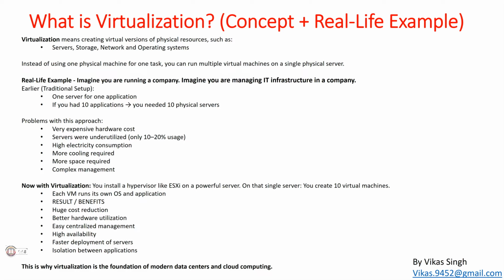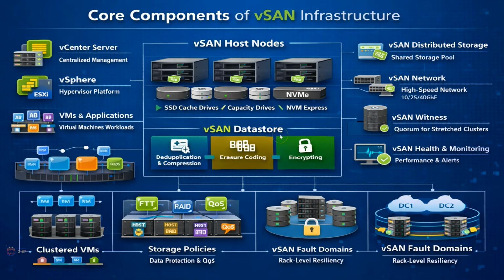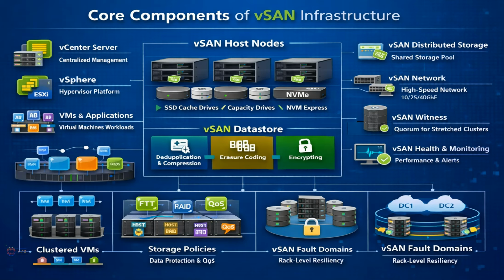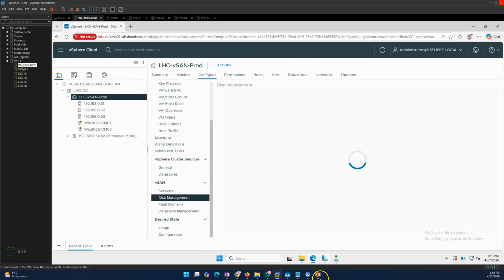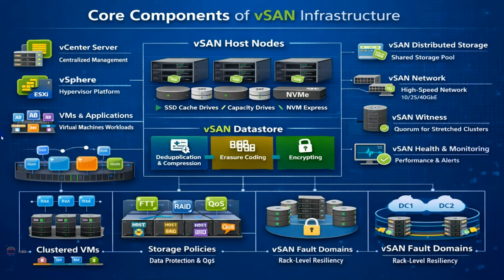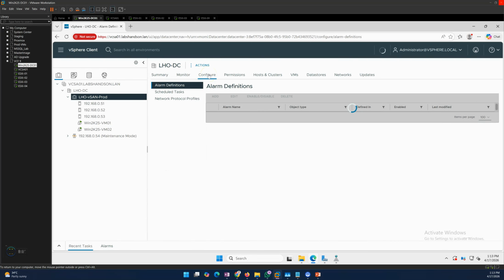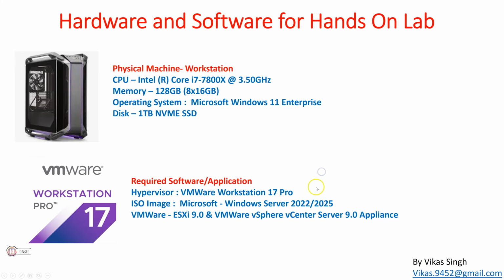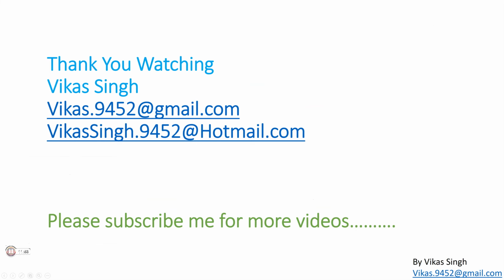Part 2 | VMware vSAN Full Course | Build Your vSAN Lab on Laptop/Workstation (Step-by-Step Guide)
Welcome to Part 2 of the VMware vSAN Full Course (2026)!

In this video, you will learn how to build a complete VMware vSAN lab on your laptop or workstation, step-by-step. This is a must-watch for anyone who wants to gain real hands-on experience with vSAN without expensive hardware.

Setting up a lab environment is one of the most important steps in mastering VMware technologies, and in this guide, you’ll learn how to create a fully functional vSAN environment using your own system.

Lab requirements for VMware vSAN
Hardware and system configuration needed
Software prerequisites (VMware Workstation / ESXi / vCenter)
Step-by-step vSAN lab setup
Creating virtual ESXi hosts
Network configuration basics for lab
Best practices for running vSAN on a laptop

💻 Lab Requirements Overview
Minimum 16–32 GB RAM (recommended 32 GB+)
Multi-core processor (Intel i5/i7 or equivalent)
SSD storage for better performance
VMware Workstation or similar virtualization software

🧪 Why Build a vSAN Lab?
Practice real-world VMware scenarios
Prepare for VMware certifications
Test configurations without production risk
Learn troubleshooting and deployment skills

Install ESXi Step-by-Step
Deploy vCenter Server Appliance (VCSA)
Configure vSAN Cluster
Enable vMotion and advanced features

🔔 Don’t Forget